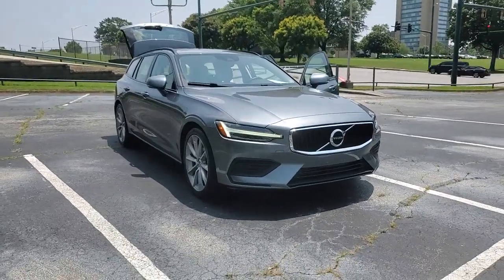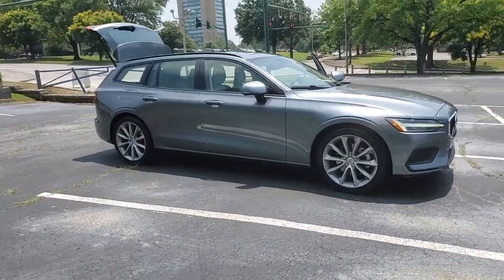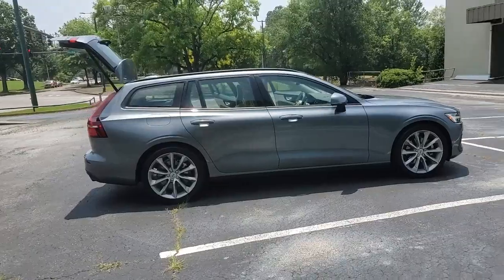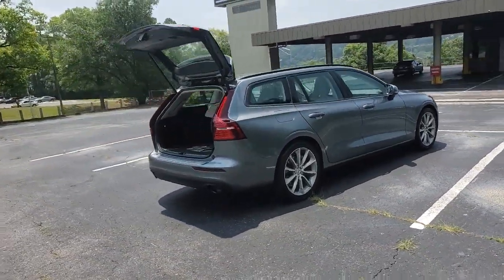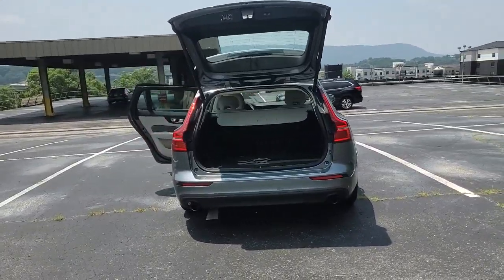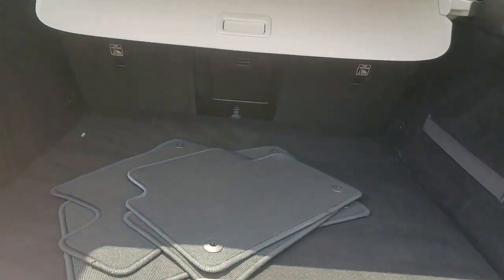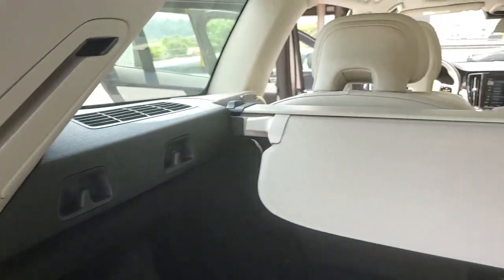2020 Volvo V60 Chattanooga, Cleveland, Kingston, TN, Huntsville, AL, Kennesaw, GA 42P373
Silver Used 2020 Volvo V60 Momentum available in Chattanooga, Tennessee at Crown Subaru. Servicing the Cleveland, Kingston, TN, Huntsville, AL, Kennesaw, GA area.

Crown Subaru
900 Riverfront Pkwy